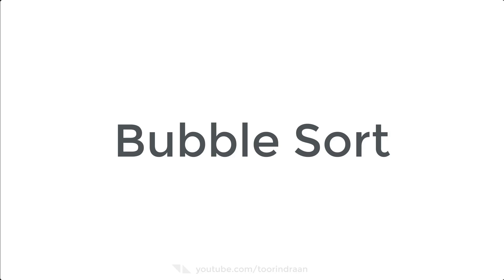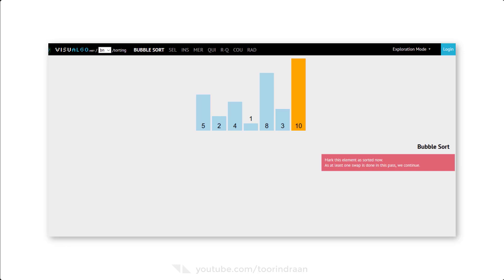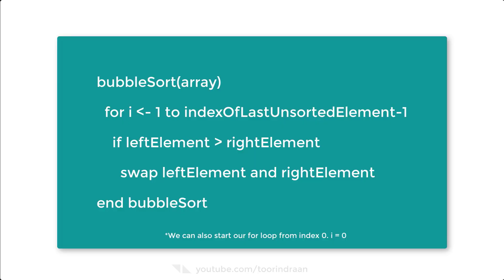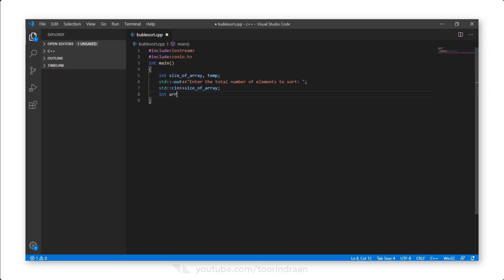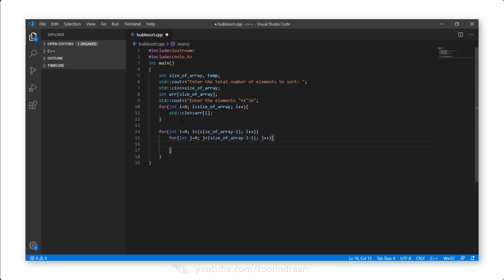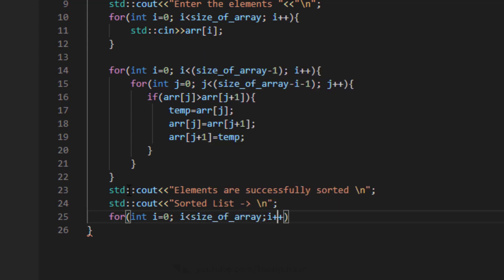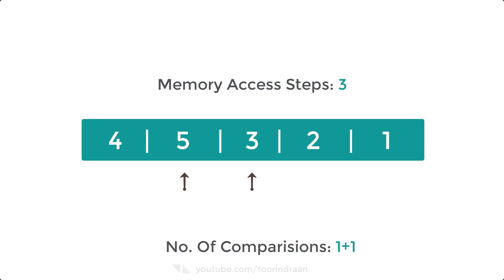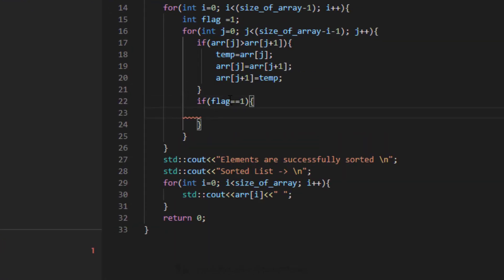Bubble Sort Algorithm Simplified, Time Complexity, Code In C++ [Learn Data Structure And Algorithms]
Learn about bubble sort, it's algorithm, time complexity and how it works in this video. This video also includes an explanation of one of the many sorting algorithms called bubble sort and how to a code bubble sort in C++.

0:00 What Is Bubble Sort? (Sorting Algorithms)
0:40 How Does Bubble Sort Algorithm Work?
2:43 Algorithm Of Bubble Sort
3:14 Bubble Sort Algorithm Pseudo Code And Code In C++ - Explained
7:46 Time Complexity Of Bubble Sort Algorithm

This video is made to simplify and help understand beginners about bubble sort. For beginners it may be a little hard to understand and how to code it. So, we kept that in mind and tried to make this video as easy to understand as possible. This will help you understand better about bubble sort.

There is also a section in this video, which is a step by step guide on how to code bubble sort in C++. So, for those who knows how to code in C++, even as a beginner, can understand it better.

If you have any suggestion's or tips that you would like to share and help beginner's and making their life easy by giving them useful tips would be beneficial for us all as a community.

If you would like to suggest other videos on data structures or any other topic related to programming, feel free to mention it in the comments section.